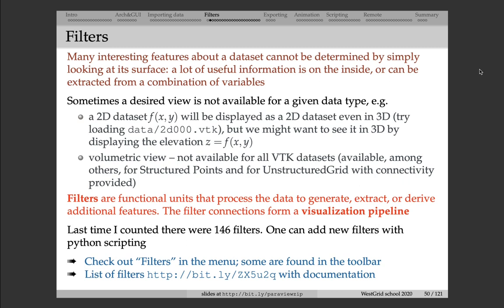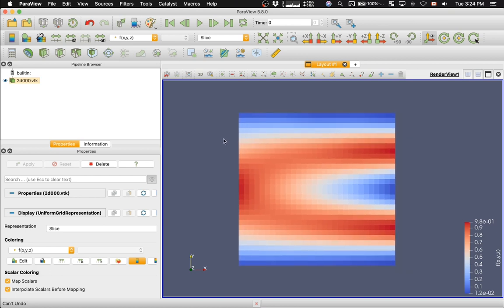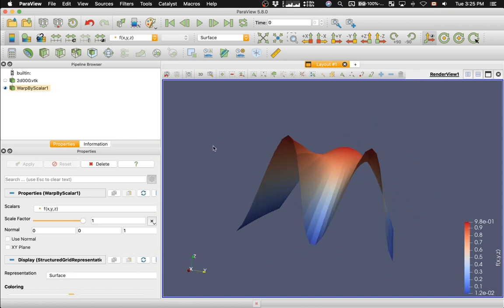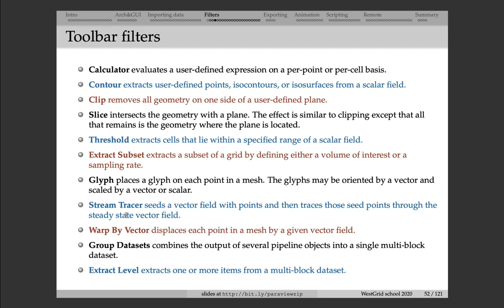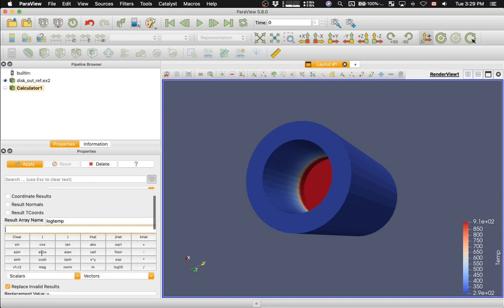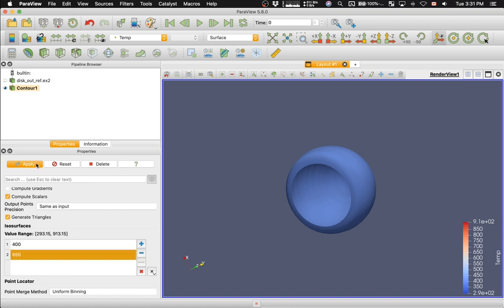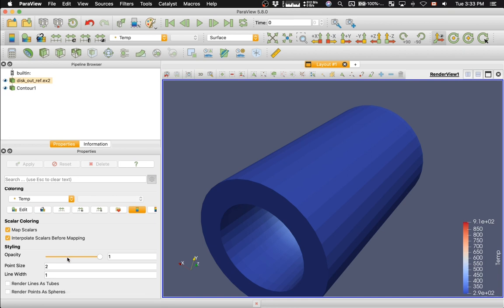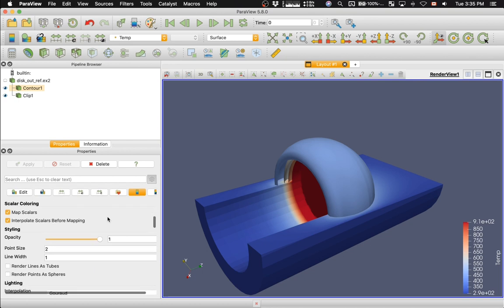Working with filters